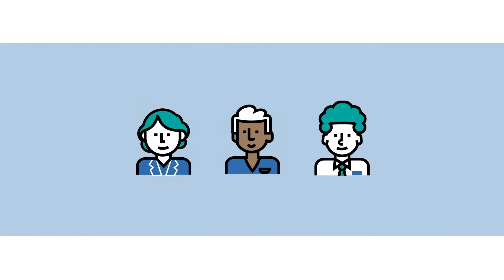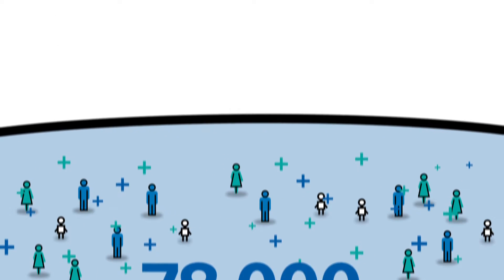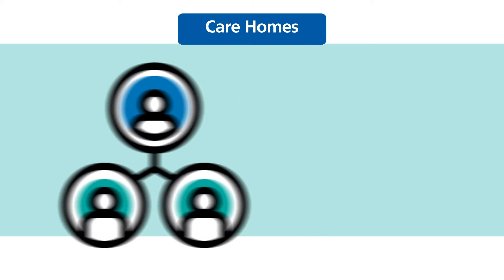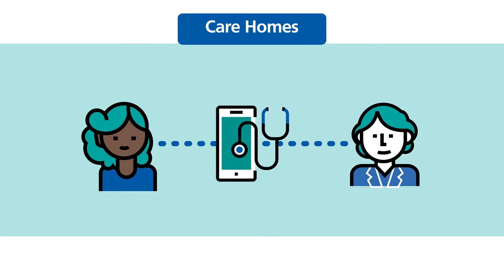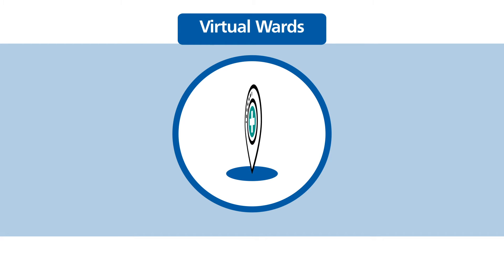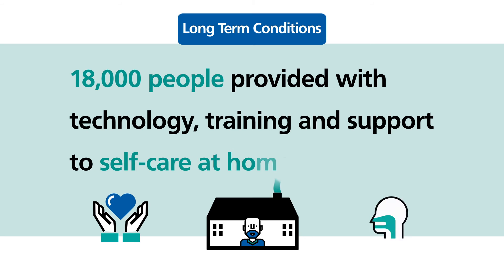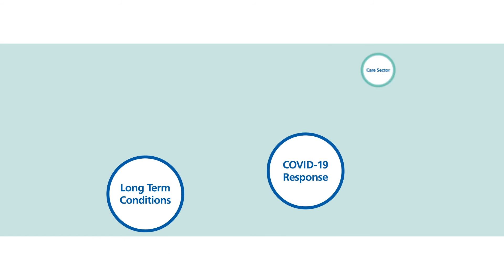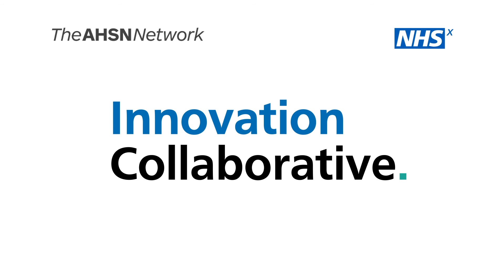NHSX: Innovation Collaborative | Animation | Part 2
Innovation Collaborative brings together multiple teams to develop and share innovative digital technologies, which enable healthcare to be delivered to people at home. We were asked by NHSX to deliver an animation communicating these important developments to service users across the country.